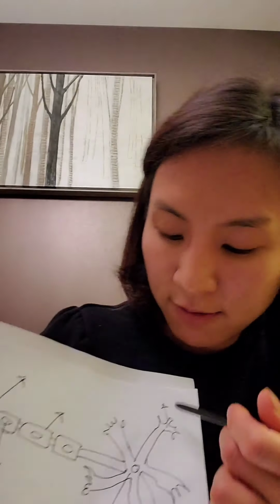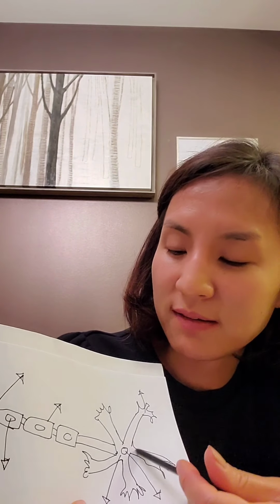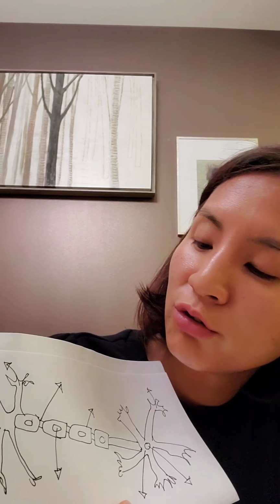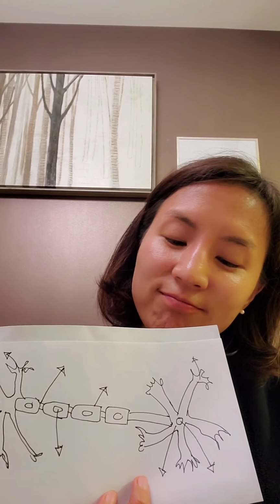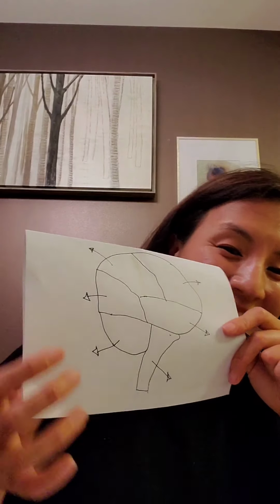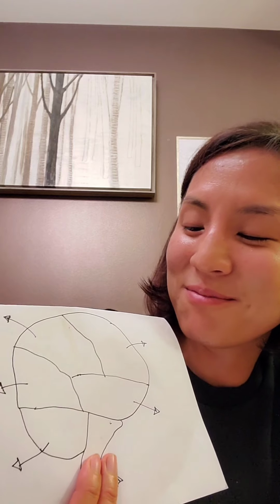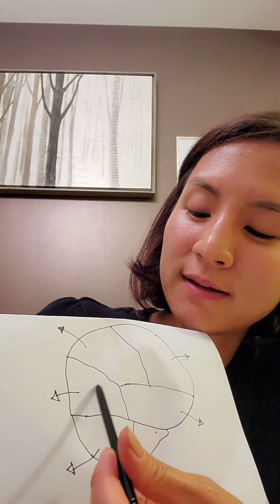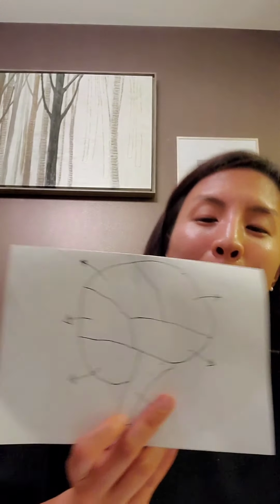Nervous System_Quiz